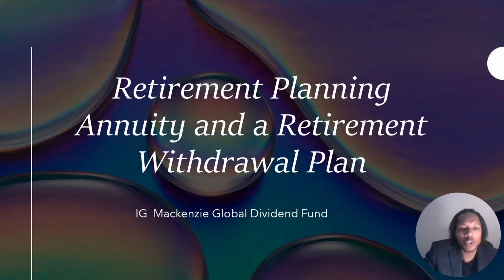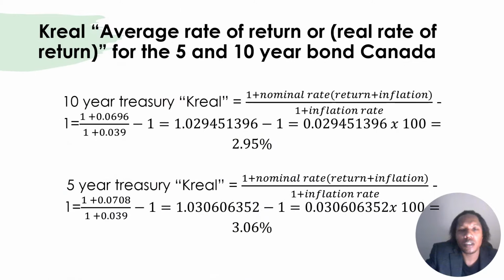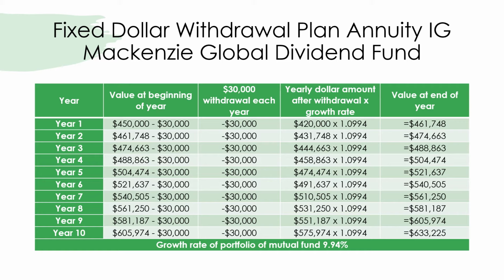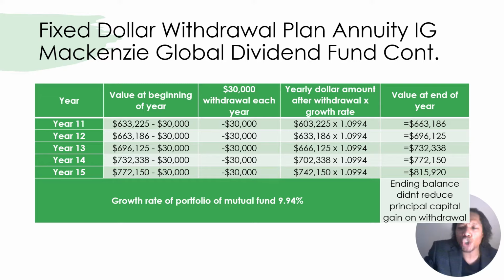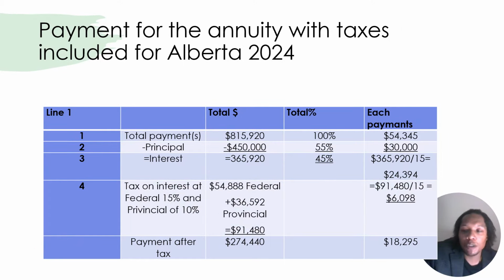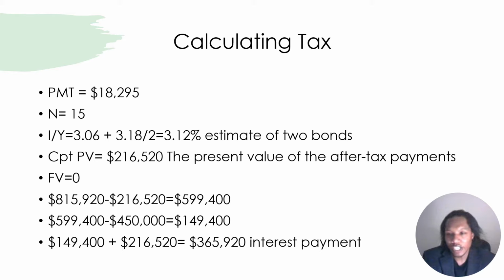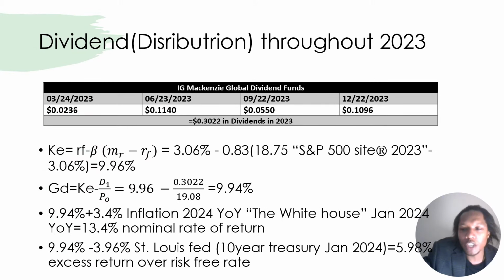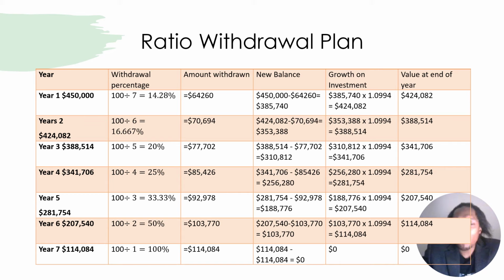Retirement planning IG Mackenzie Global Dividend Funds Series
If person is looking for probable outcome from this mutual fund these are outcome that maybe of some usage